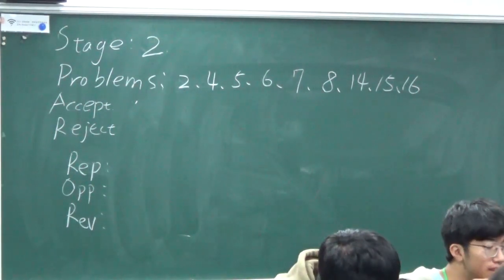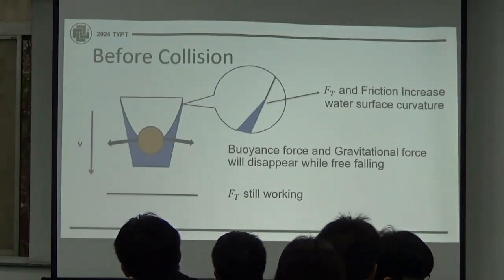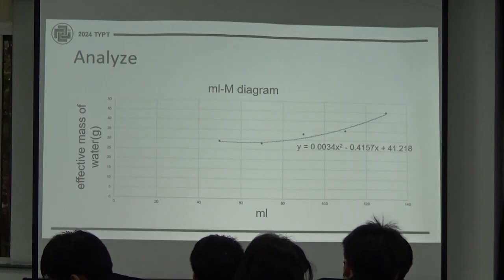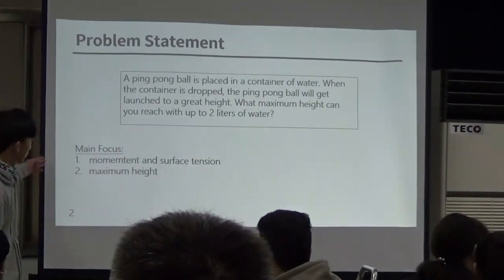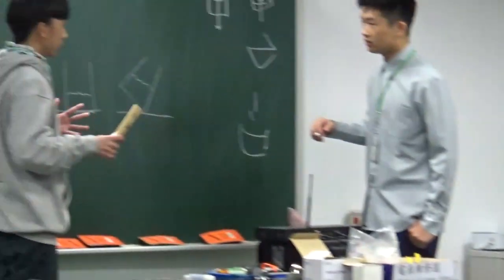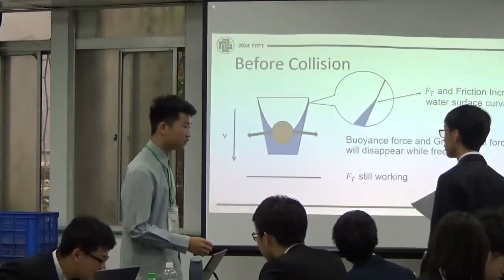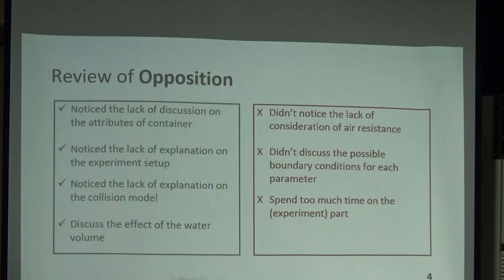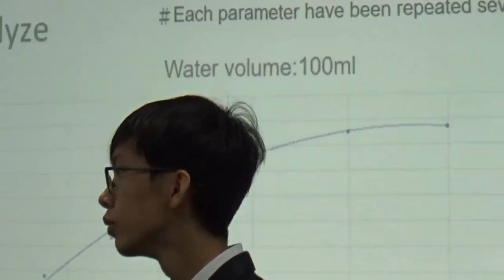20240309 TYPT D121 PF2 stage2